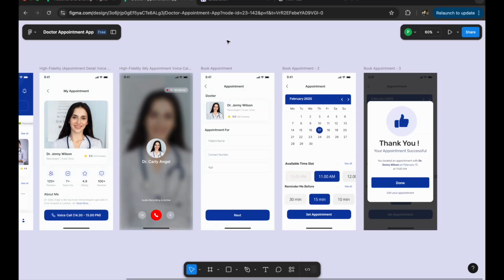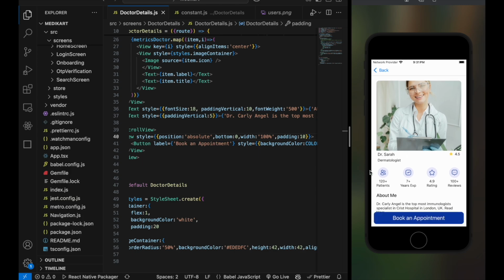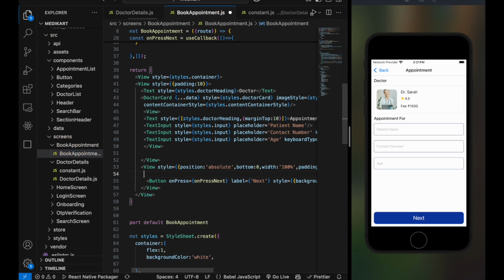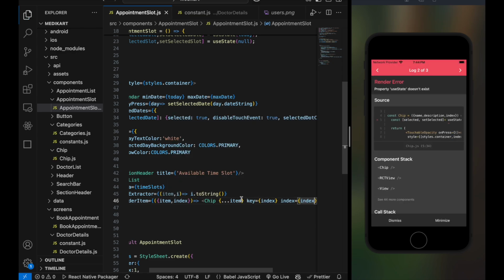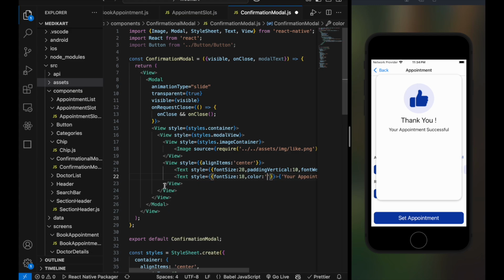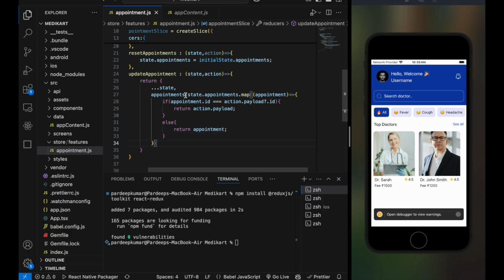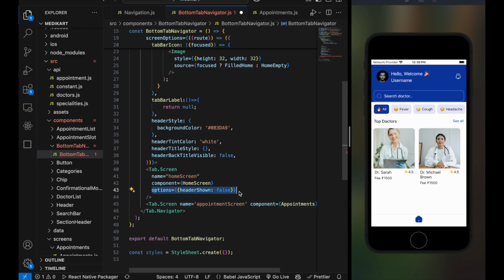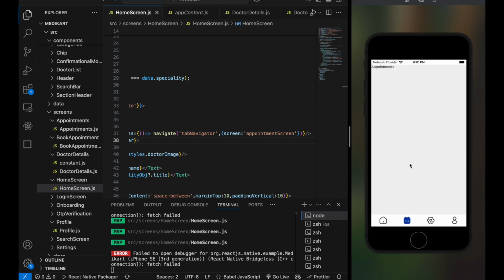🚀 2 - Build a FullStack Doctor Appointment App with React Native | Spring Boot | WebRTC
📱  Doctor Appointment App | FullStack | React Native | Spring Boot - Part 2

🚀 Tech Stack:
Frontend: React Native CLI, Redux Toolkit, React Query, Axios, React Native Navigation
Real-time Communication: WebRTC, WebSocket

🔥 Source Code

Timestamps -

00:00 - Introduction
01:08 - Continue Doctor Details Screen
20:08 - Create an Appointment Screen
45:28 - Create Slot Booking Screen
01:08:47 - Create Confirmation Modal
01:32:23 - Setup Redux Store
01:42:30 - Book Appointment
01:51:57 - Create Bottom Tab Navigator
02:03:45 - Display Appointment Card